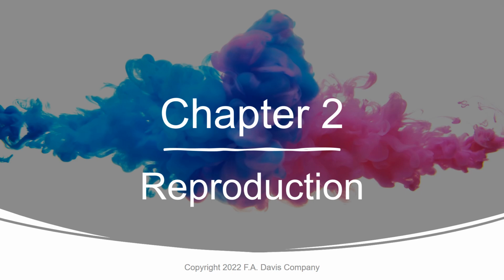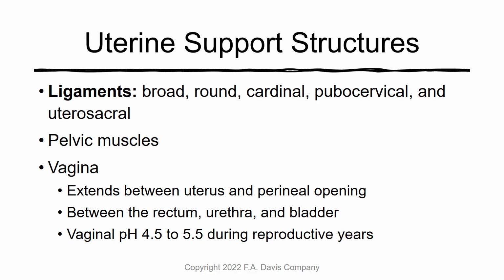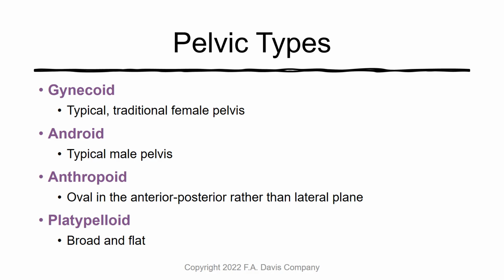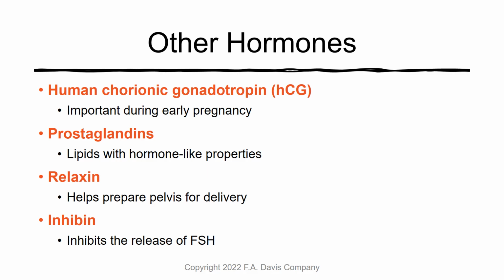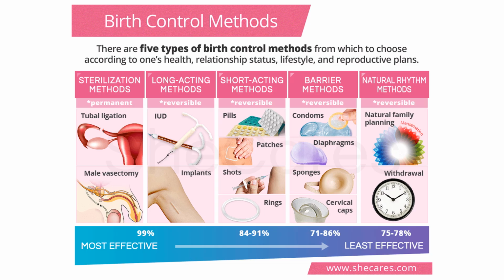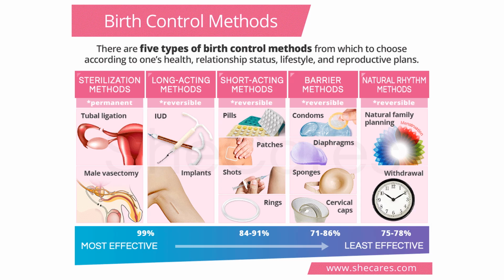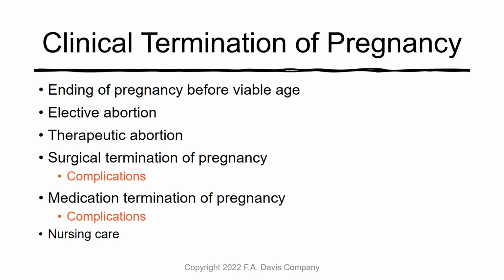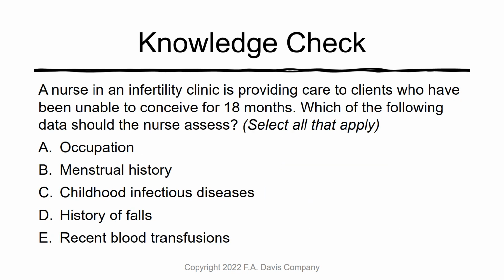RNSG 2910 Chapter 2 recorded lecture